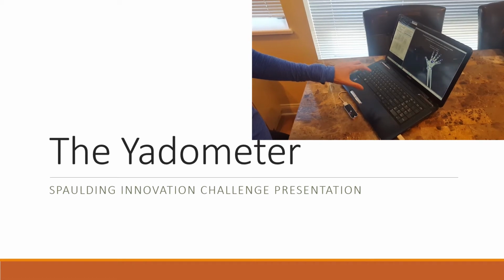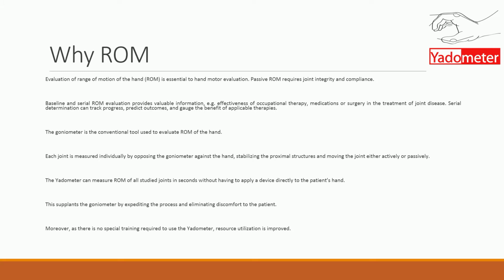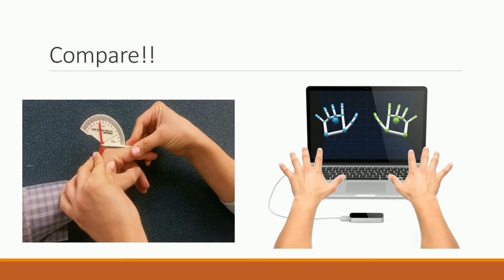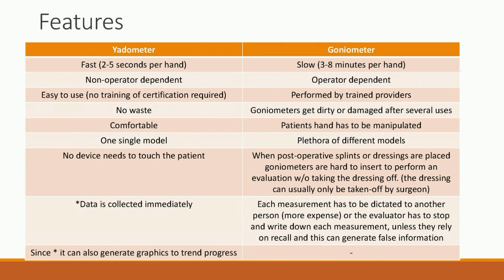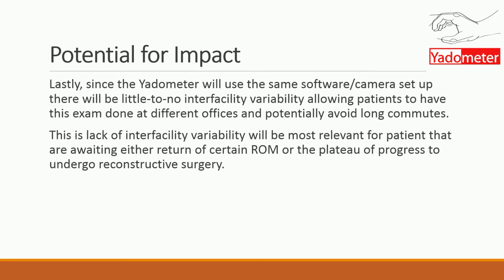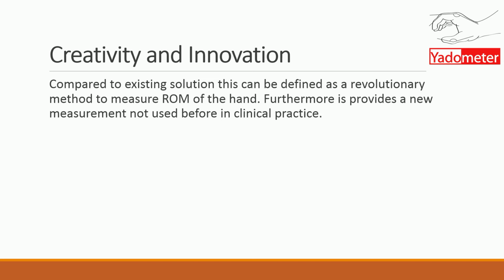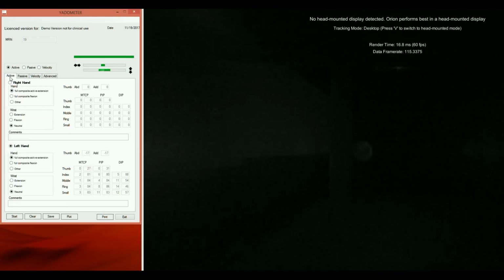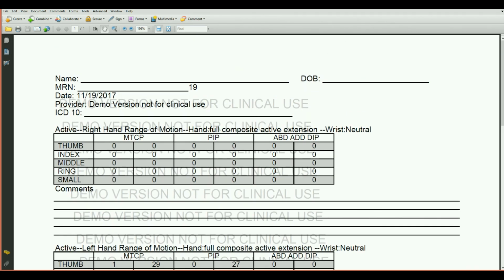Spaulding Innovation Challenge 2017-yadometer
Submission for hand ROM measuring system.

Using the LEAP motion camera system we can track progress of ROM of the hand joints